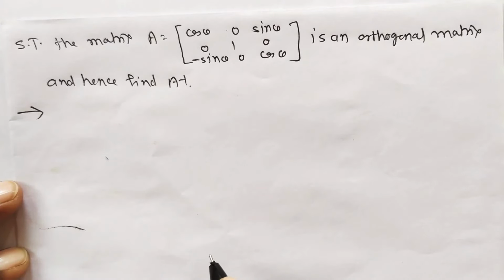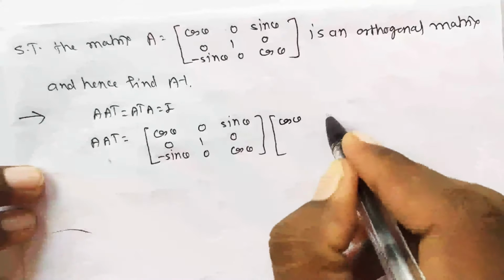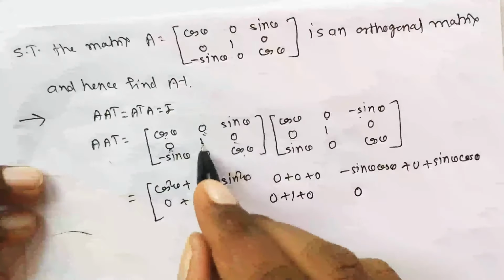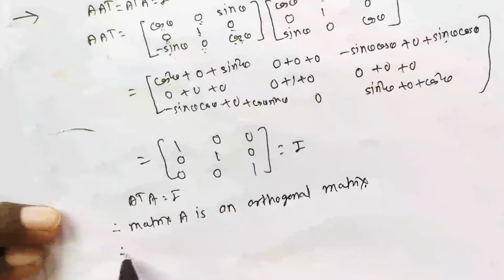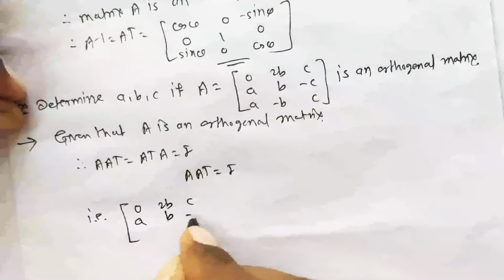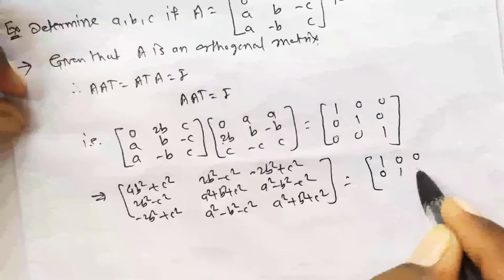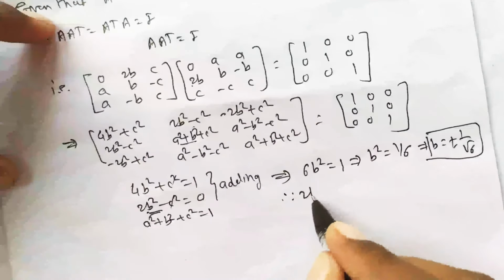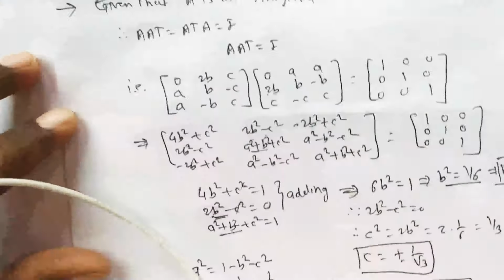Orthogonal Matrix Lecture 10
Examples on Orthogonal Matrix